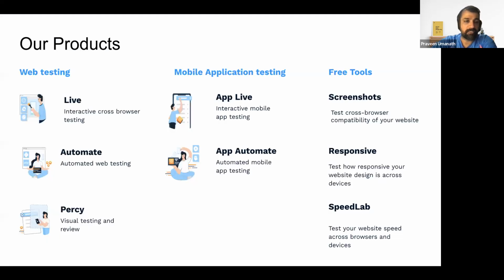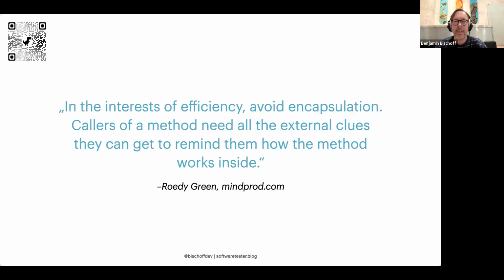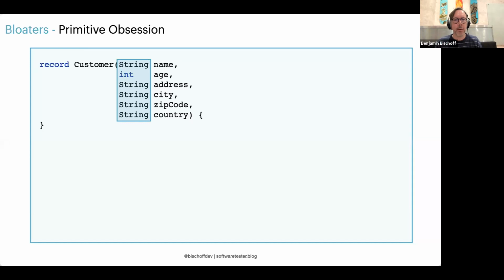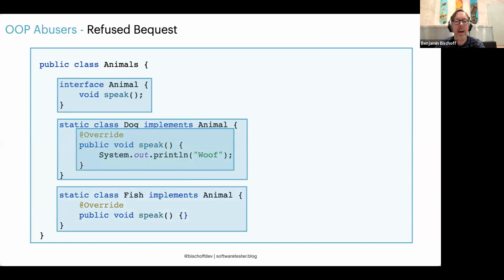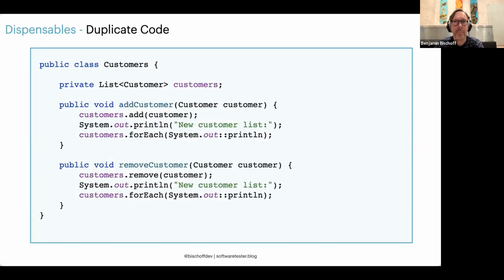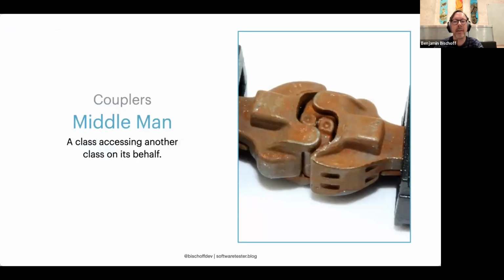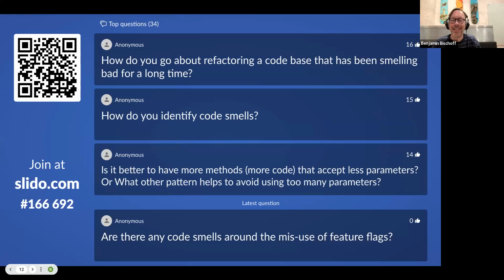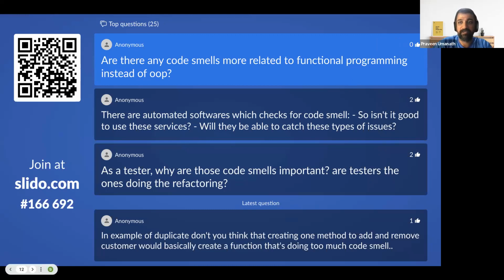[Webinar] Identifying code smells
Code smells occur in the source code of an application and can indicate deeper problems that are not apparent at first glance. Identifying and fixing these issues helps tremendously in securing and future-proofing the application and allows developers and testers to better understand, maintain, extend, and test the code.

Watch Benjamin Bischoff highlight different types of CodeSmells and explain what is problematic about them and how they can affect your code. You will learn how to recognize code smells and how to proceed if you discover any.